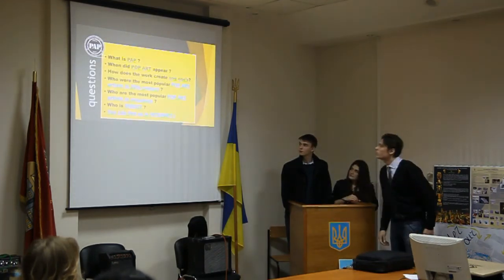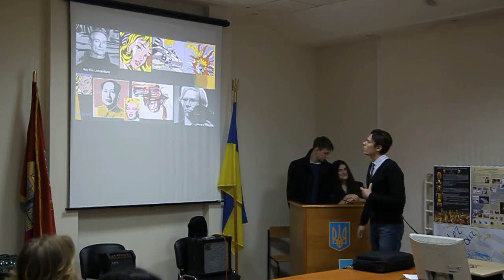presentation of Pop_Art_Production in Kharkiv National University of Construction and Architecture